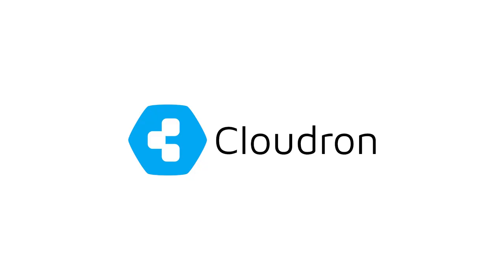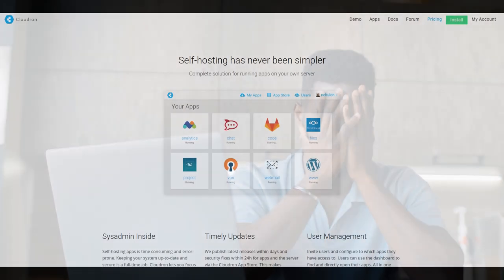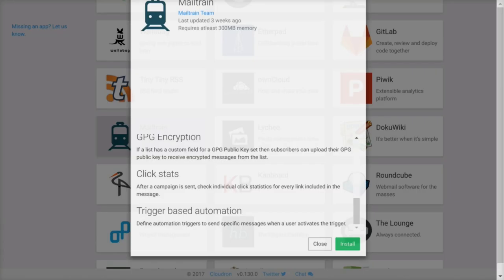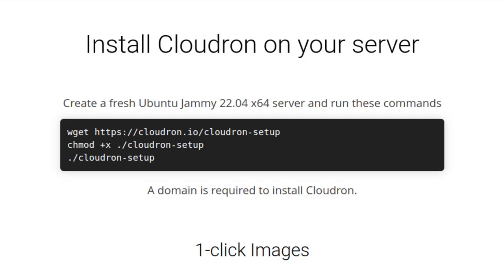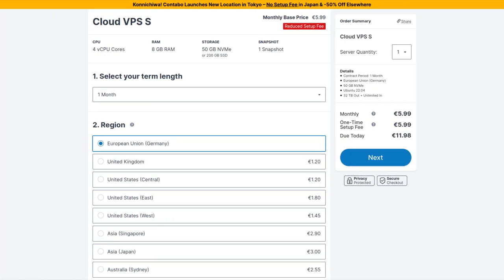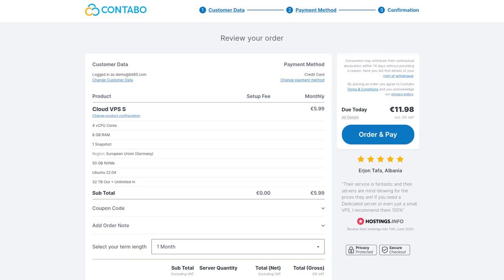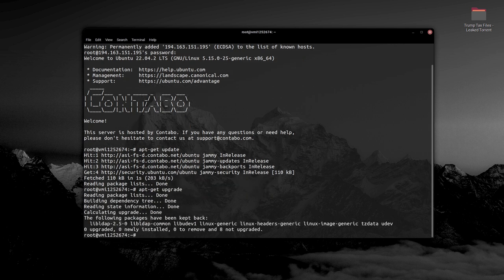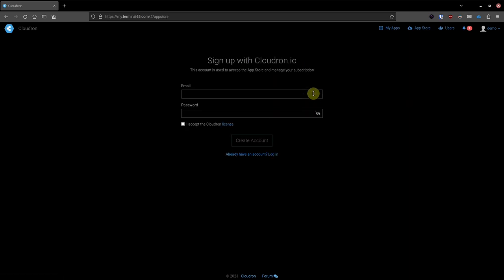From Zero to Self-Hosting Hero with Cloudron in Minutes!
Are you tired of shelling out big bucks every month on web app subscriptions? What if I told you there's a way to cut those costs dramatically? Introducing Cloudron: Your Ultimate App Store for Self-Hosting! In this video, I'll show you how to install Cloudron on a VPS and give you a complete walkthrough of its interface.

Cloudron is like having an app store right on your VPS, making it a breeze to install FREE tools and open-source apps. And the best part? It automates almost everything, acting as a no-code alternative to managing your web apps. From WordPress to Trello, say goodbye to subscription fees and hello to full control over your data.

Here's what you'll learn:
- **One-click app installation**: Discover over 100 apps that you can deploy in just a few clicks.
- **Automatic updates**: Cloudron takes care of updates and security patches, so you don't have to.
- **Backups**: Automated backups ensure your data is always safe and sound.
- **Privacy**: With self-hosting, your data never leaves your server.

If you're ready to take control of your web apps and automate business processes with ease, check out this video. Copy my method to get started with Cloudron and say hello to savings and simplicity. And don't forget, if you sign up using my link below, you'll get $30 in free credits from Cloudron.

CHAPTERS:
0:00 - Intro
0:32 - Cloudron Explained
2:36 - Cloudron Setup Guide
5:45 - Outro